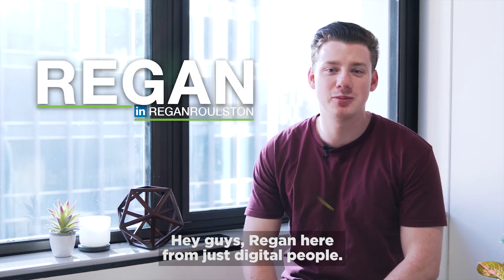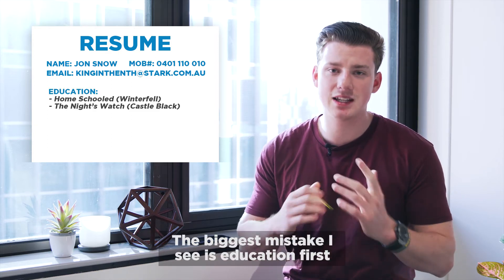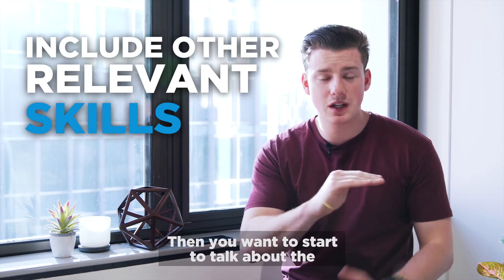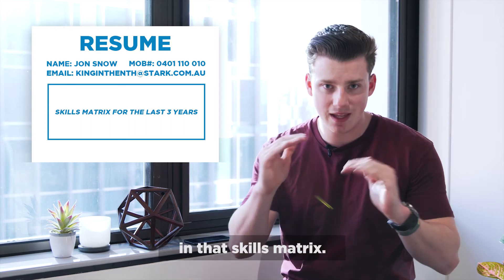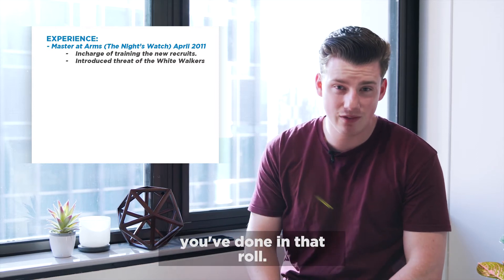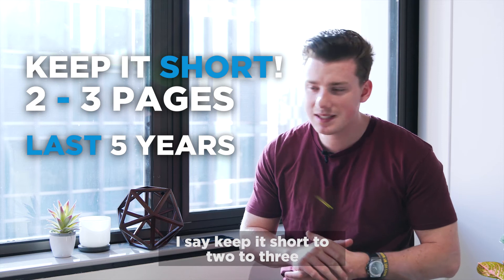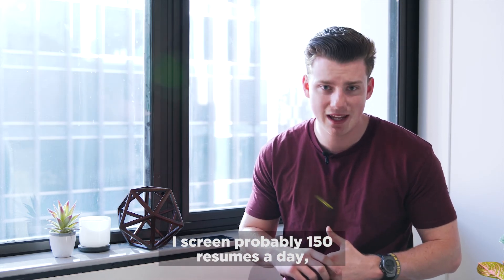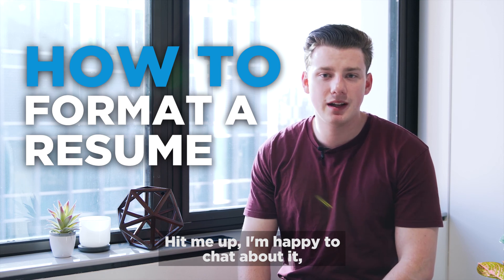HOW TO: FORMAT A TECHNICAL RESUME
JDP Tips - Regan talks about how to format a technical resume and what you need to do to really break out from the crowd.

FOLLOW THE JDP CREW!